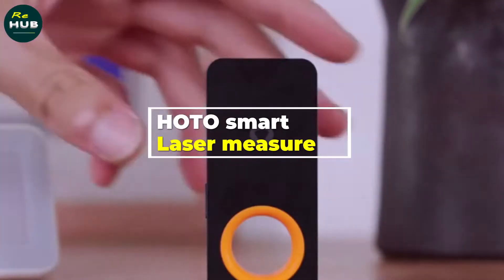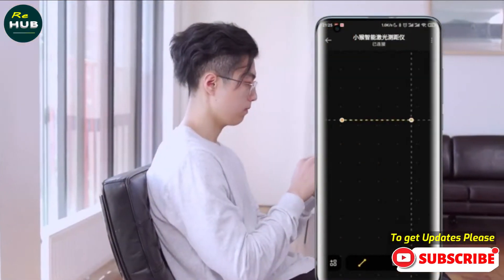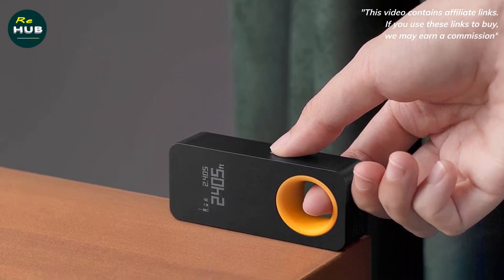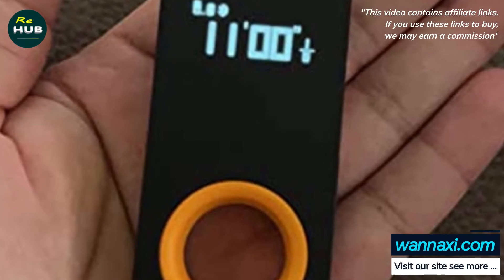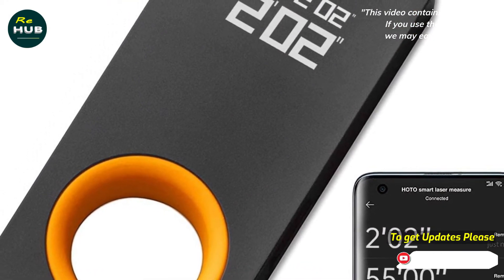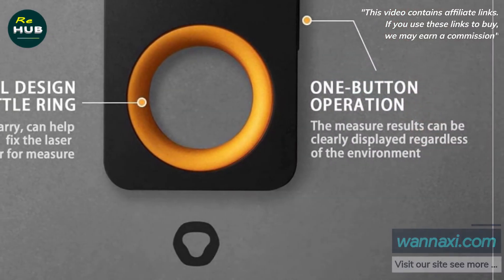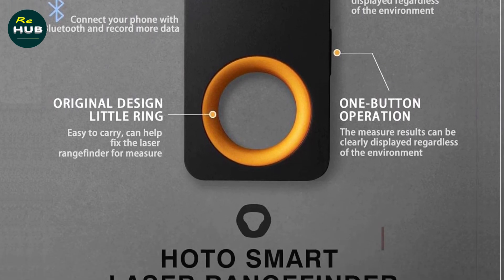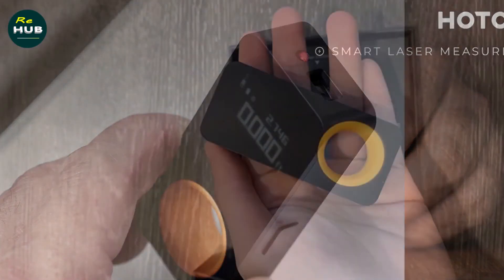HOTO Smart Laser Tape measure - Laser Distance Meter!!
The Hoto smart laser measure meets your various measure needs such as home-inspection ranging, furnishing ranging, interior ranging, and furniture measurement. All distances can be measured effortlessly with an accuracy of less than a millimeter! Great tool for Carpenters, realtors, landscapers, and carpenters.
👉 Explore more amazon;
(NOTE: Just clicking on it helps us out) Thanks!)

Top Selling;
➸ HOTO LED Flashlight Power:

➸ HOTO Smart Kitchen Scale:

➸ HOTO 3.6V Smart Cordless Screwdriver:

Translated titles:
Cinta métrica láser inteligente HOTO-¡Medidor de distancia láser!

HOTO Smart Laser Maßband-Laser-Entfernungsmesser!!

Ruban à mesurer laser intelligent HOTO-Distancemètre laser !!

Fita métrica inteligente a laser HOTO-Medidor de distância a laser!!

شريط قياس ليزر ذكي HOTO-مقياس مسافة الليزر !!

HOTO Smart Laser Meetlint-Laserafstandsmeter!!

HOTO Smart Laser Metro a nastro-Misuratore di distanza laser!!

HOTO 스마트 레이저 줄자-레이저 거리 측정기!!

HOTO Smart Laser Tape Measure-Dalmierz laserowy!!

HOTO Smart Laser Рулетка-Лазерный дальномер!